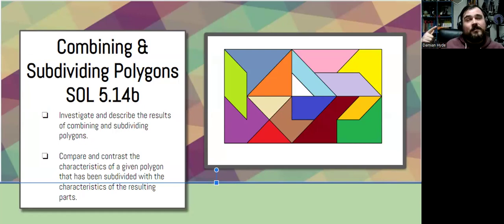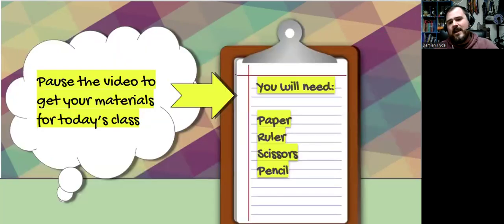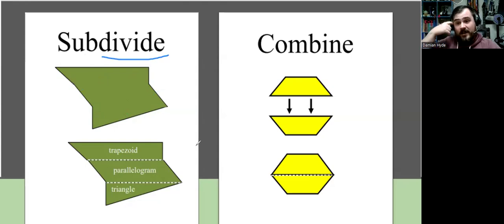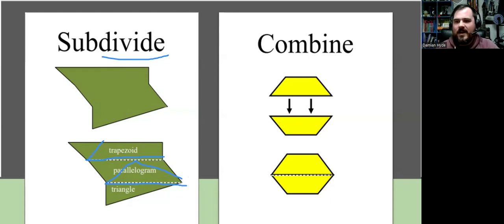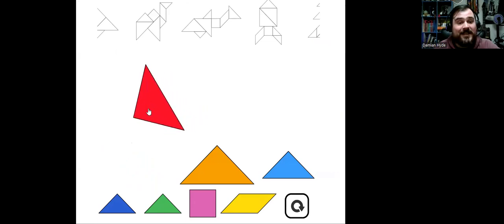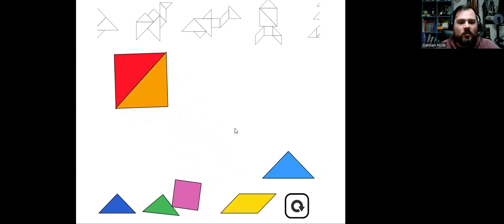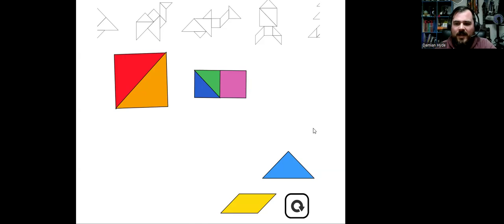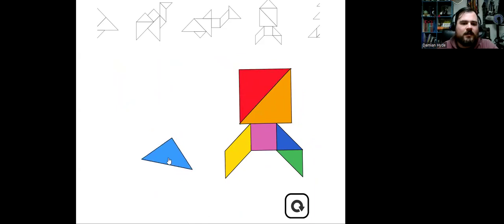Combining and Subdividing Polygons